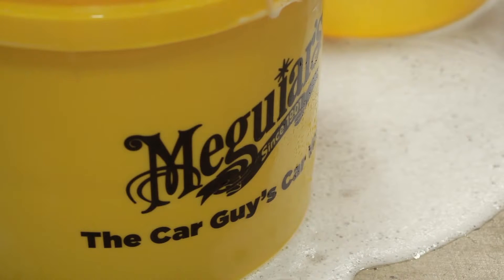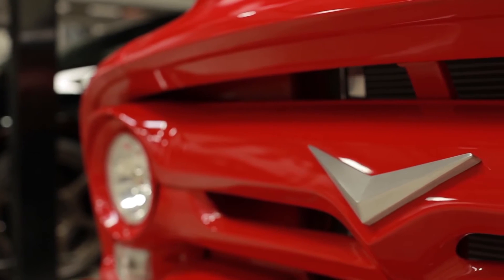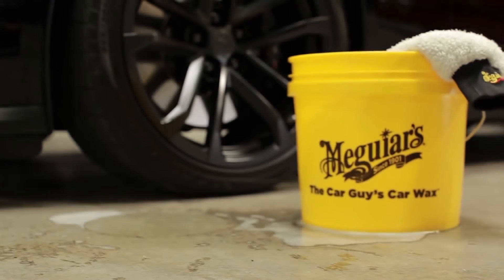Can I use dish soap to wash my car?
A lot of people think soap is soap... but dish soap is a degreaser that strips off your wax protection and the vital oils from your vehicle's paint. Over time this promotes oxidation. Meguiar's car was soap has been designed to remove dirt, while not stripping away your wax and essential oils.